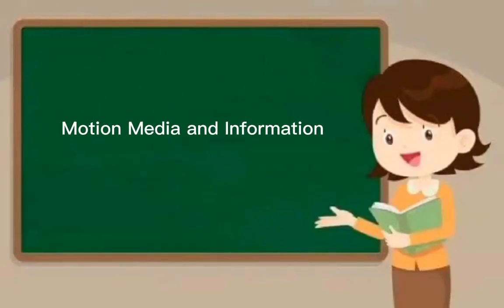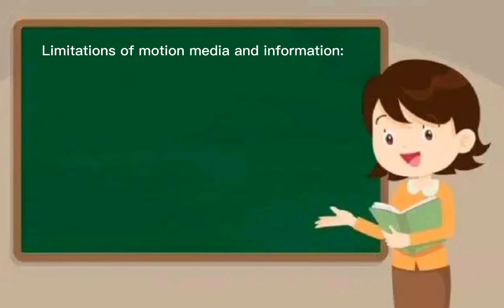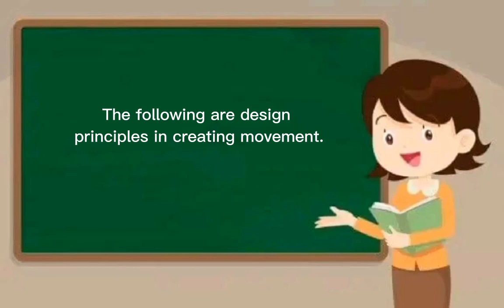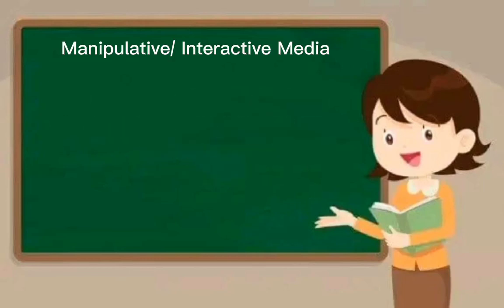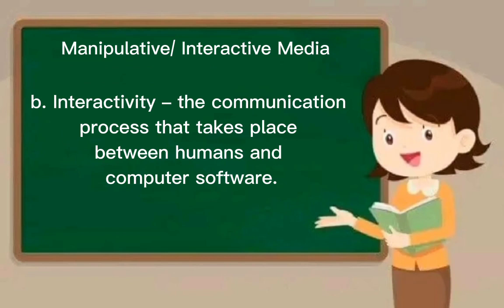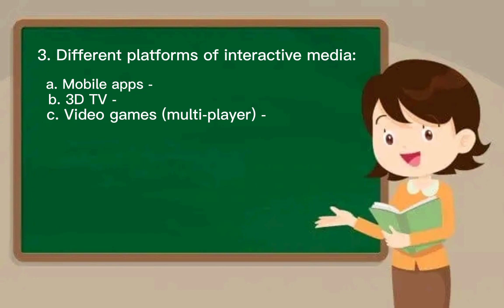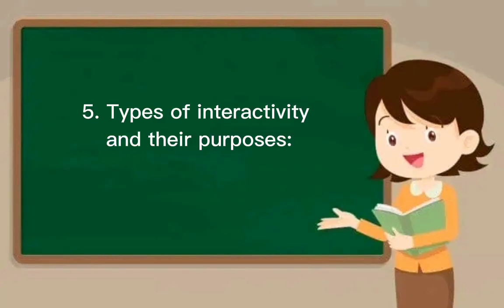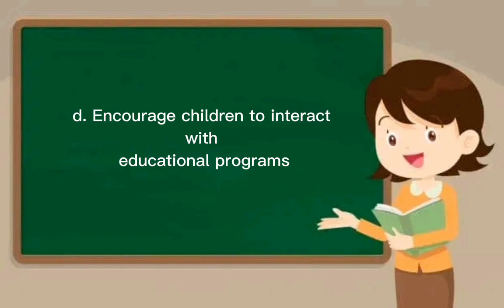Group 9 (MIL)